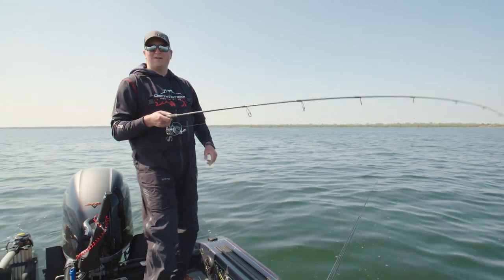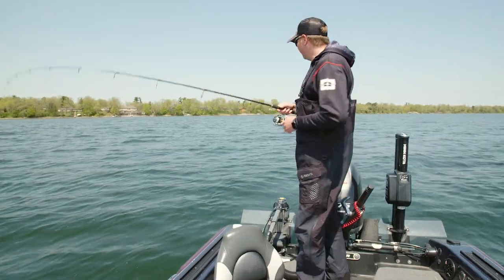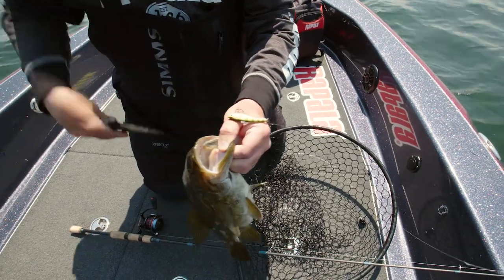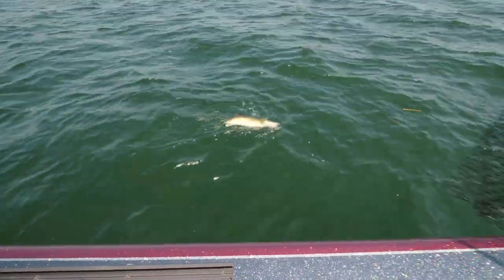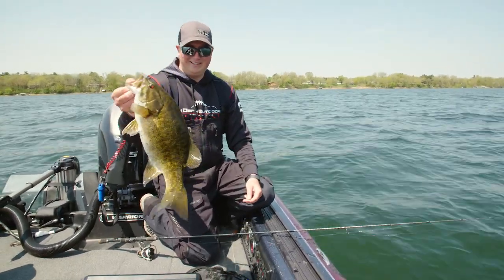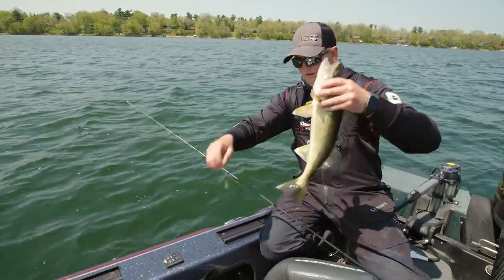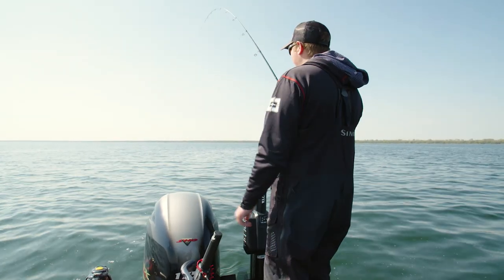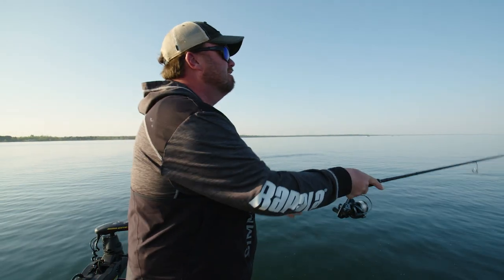Tips for Fishing Post Spawn Walleye on Mille Lacs Lake - GO Angling Episode 3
On this episode of Go Angling, Pat McSharry and Calvin Svihel give insight on how to target and catch post spawn walleye on Mille Lacs lake.